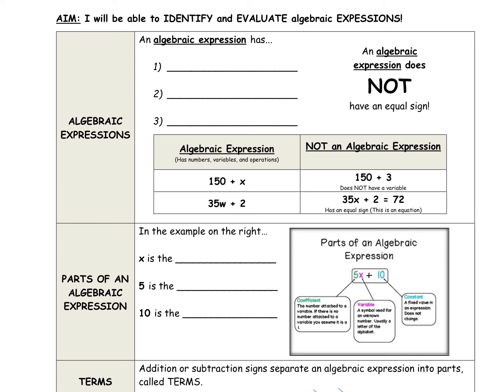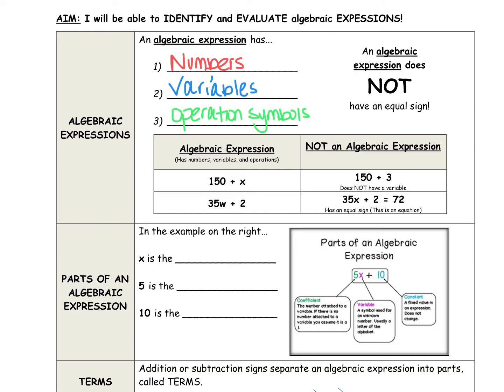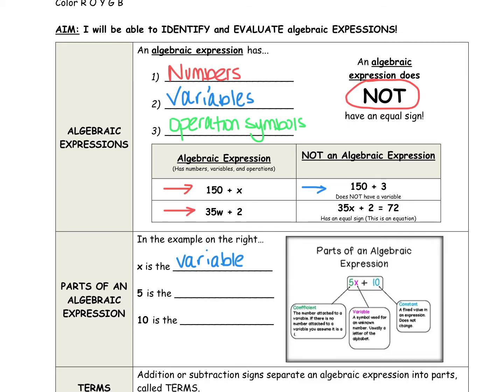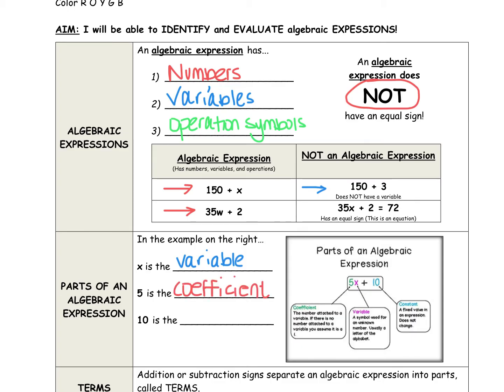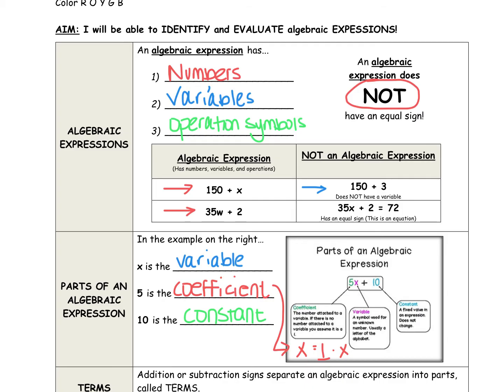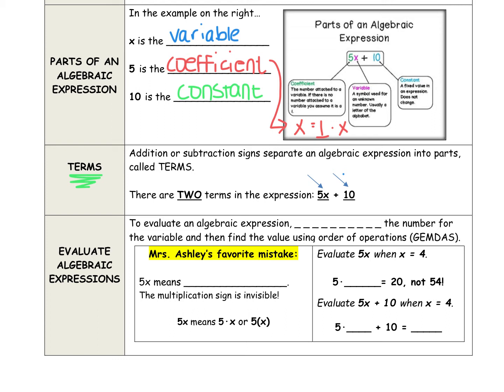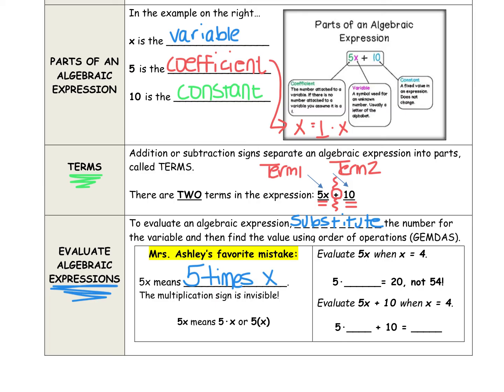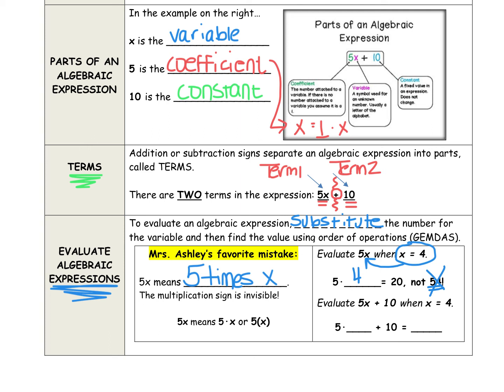4-1 Algebraic Expressions VIDEONOTES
Learn about the parts of an algebraic expression.